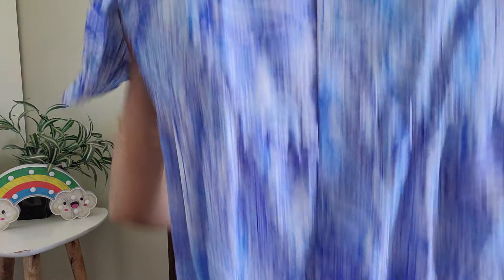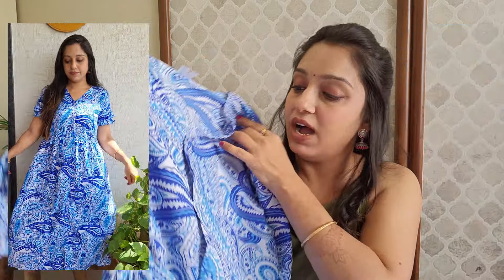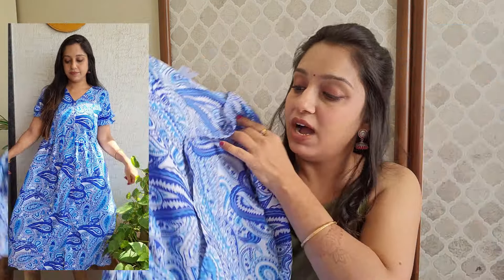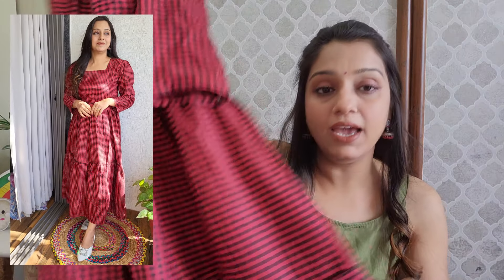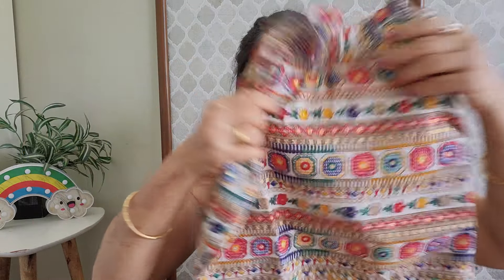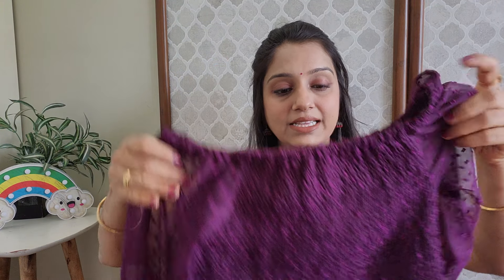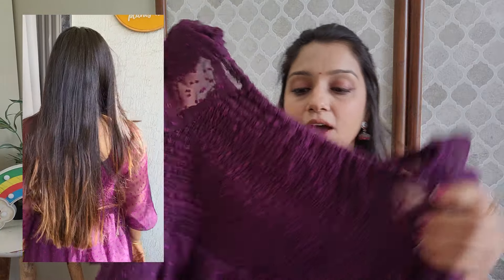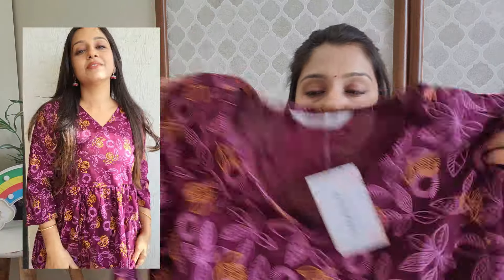Meesho Latest Co-ord Set, Dresses Haul | Meesho Summer Haul | vacation outfits ideas | midi Dress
Love….TheYana Patel 💗💗💗💗

kurta set haul meesho

kurta set haul amazon

kurta set haul myntra
kurta set haul ajio
kurta set haul Flipkart

Meesho haul
Meesho kurta haul
Meesho kurti set haul
Latest meesho haul
Trending meesho haul
Trending kurta set meesho
Best summer kurta set haul
Meesho affordable kurta set haul
Meesho daily wear kurti haul
Meesho western wear haul
Meesho dresses
Meesho new collection
Meesho Anarkali kurti haul
Meesho summer dress haul
Online kurti shopping